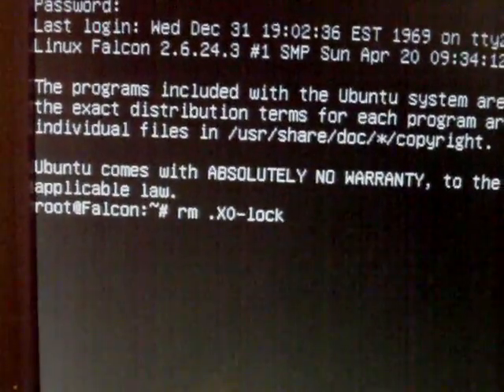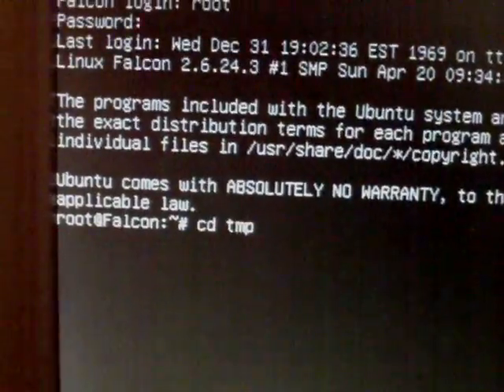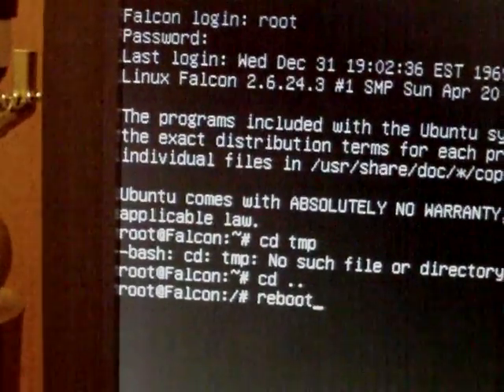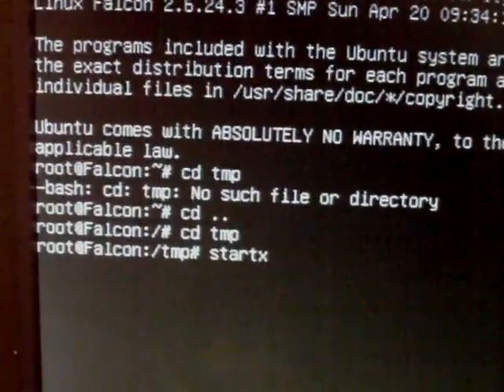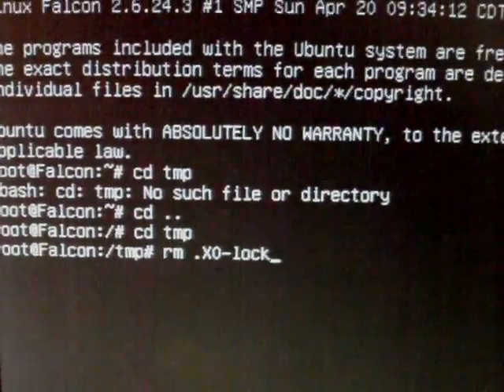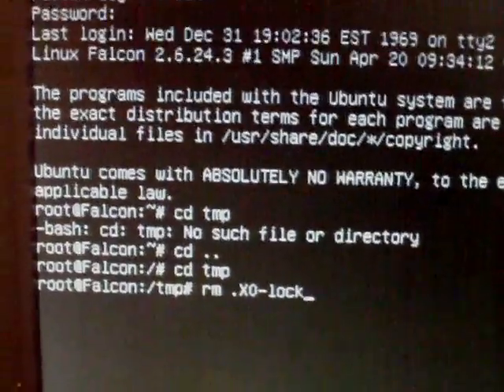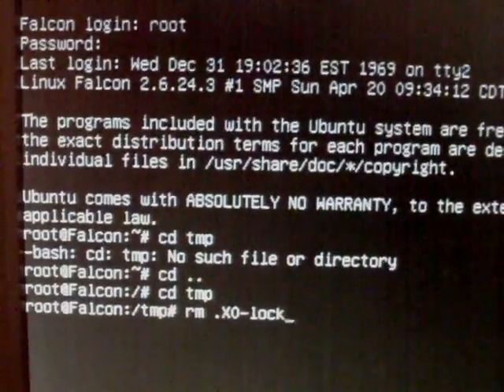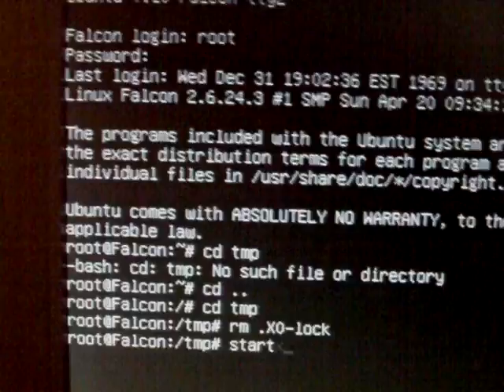XellLaunch Ubuntu Linux HDD install Part 3 - getting it up & running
This basically shows you the extra step you need to take to get it running your X-window system after you boot because the display is blurred